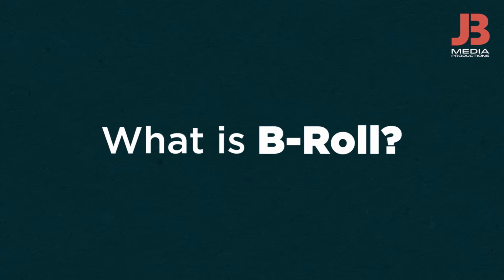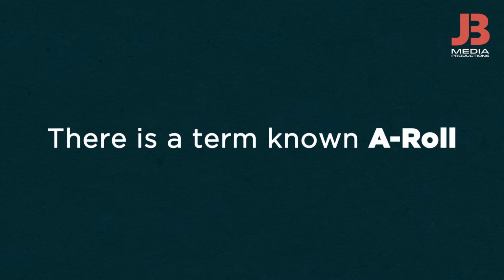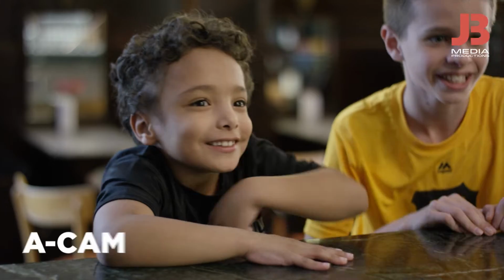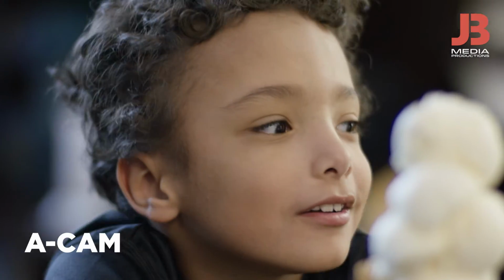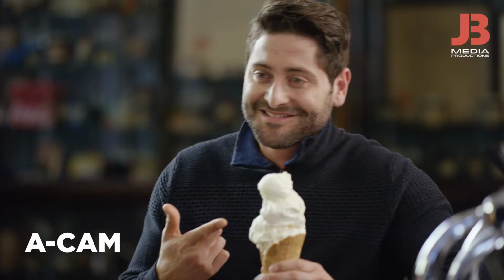What is B Roll? Learn MORE!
Dig a little deeper into the ins and outs of B Roll for video production!